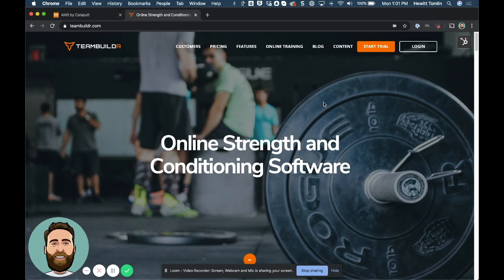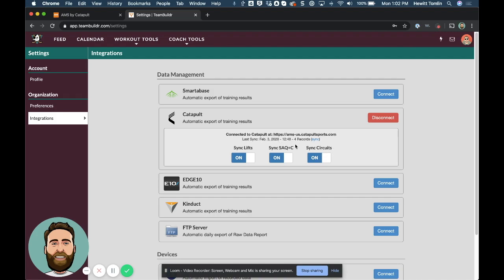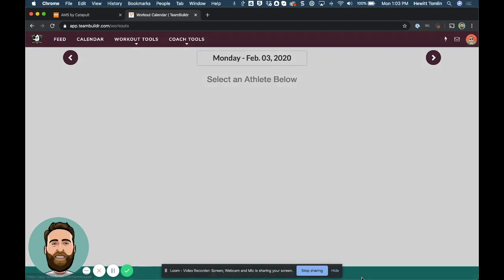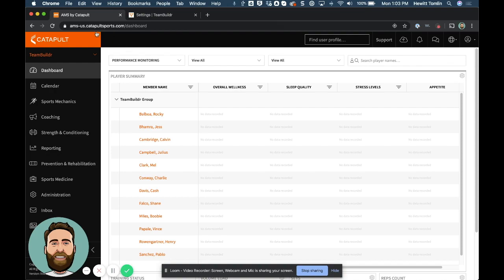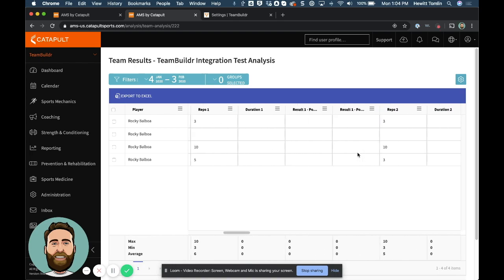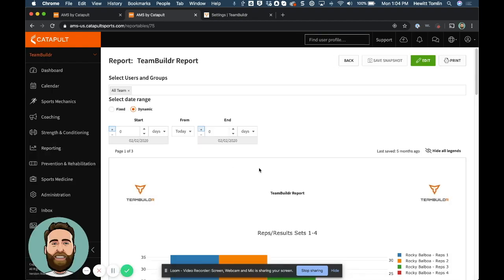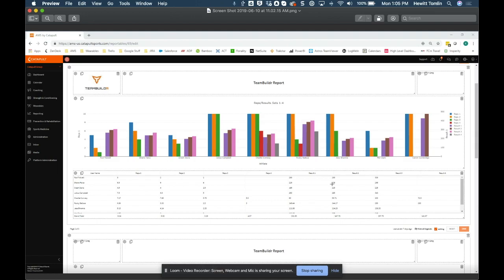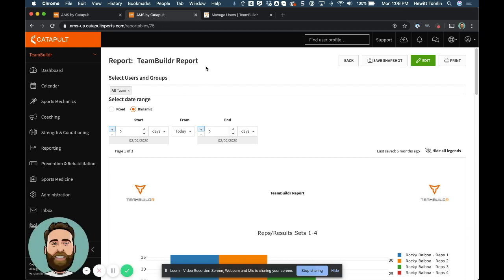Catapult AMS Integration with TeamBuildr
Learn how to setup and connect your TeamBuildr account with Catapult AMS.